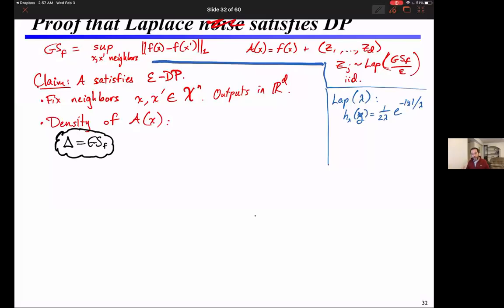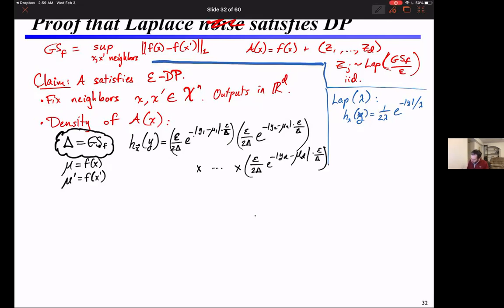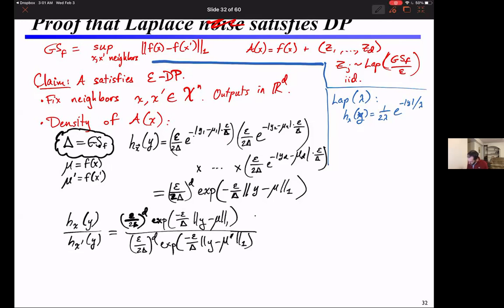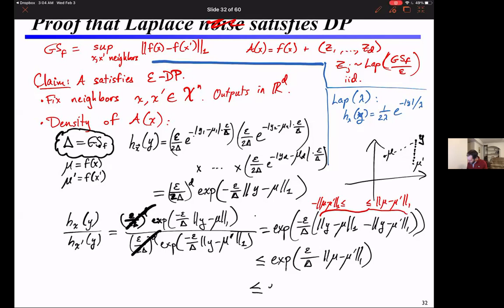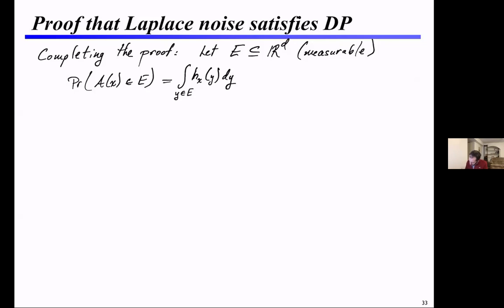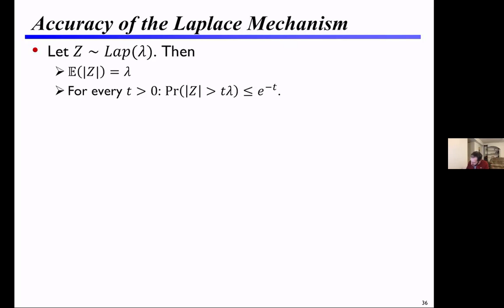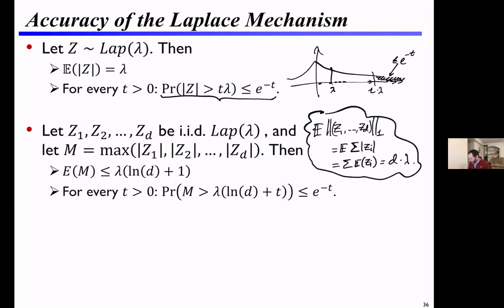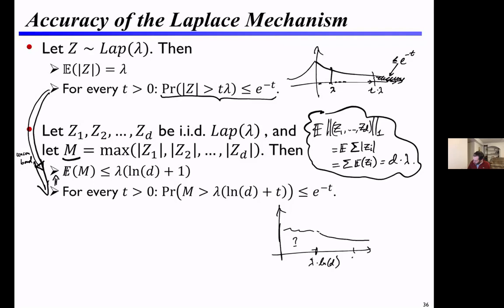Lecture 04: DP Basics (Part 4)